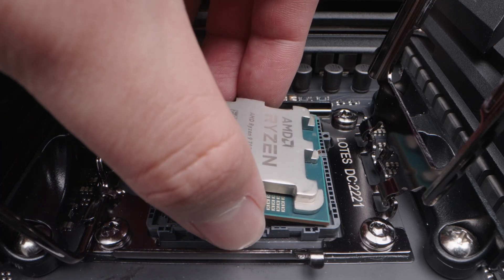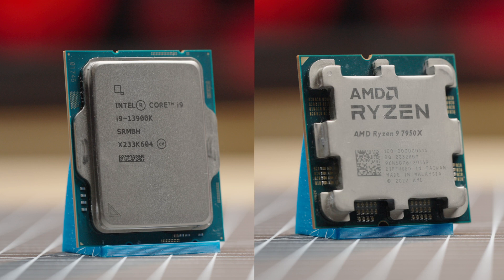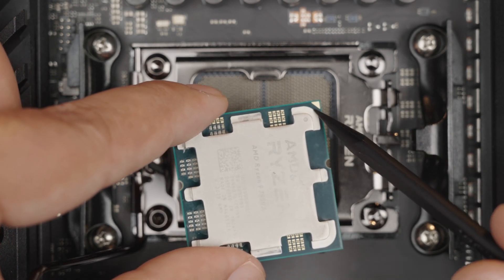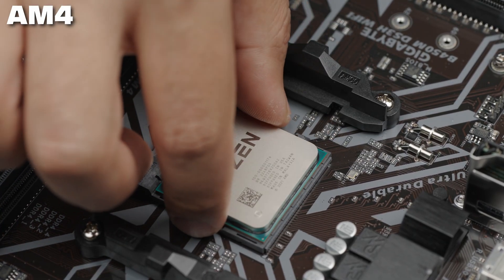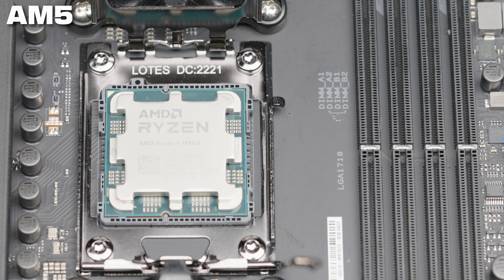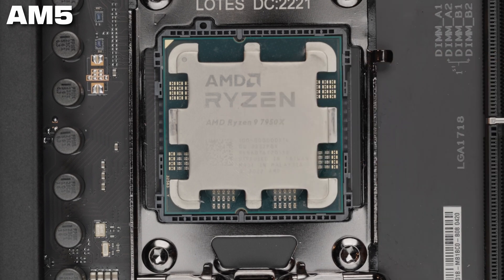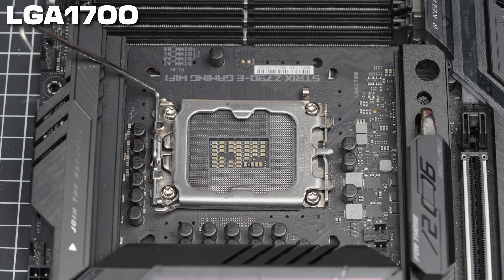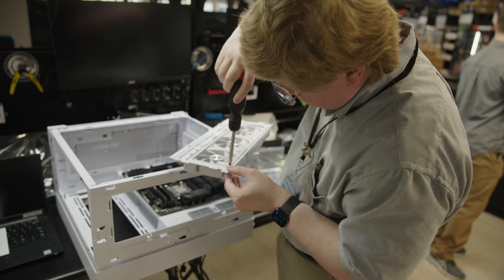CPU Installation 2024 - How To & Tips!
Installing a CPU can be an intimidating experience. Afterall, it’s the brains of your computer! While we can’t guide you through brain surgery, we can help you learn how to successfully install a new CPU into your motherboard. Whether it’s AMD or Intel we will cover all the bases and give helpful tips to give you the confidence you need for your PC build.
This video will cover: Intel 13900k, AMD Ryzen 9 7950x, AMD Rysen 5 5600x3d CPUs as well as the AM4 Socket, AM5 Socket, & LGA1700 Socket

CHAPTERS

00:00 – Introduction
00:37 – PGA type CPUs
01:05 – LGA type CPUs
02:06 – CPU Install Tips
03:01 – AM4 Installation
04:22 – AM5 Installation
06:16 – LGA1700 Installation